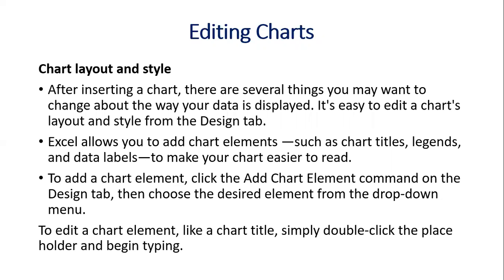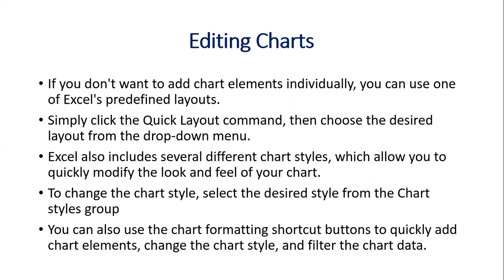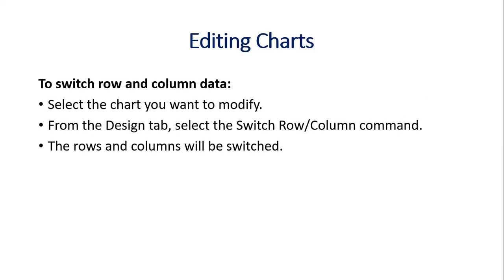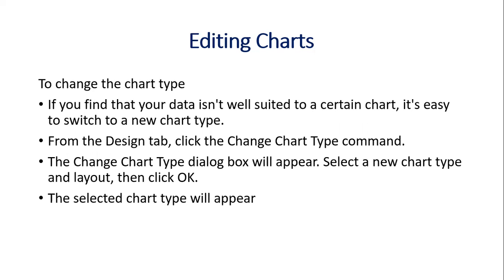Creating & Editing Charts In MS Excel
Let's discuss the theory on concept of charts, types
of charts in MS Excel, how you can create and edit
charts in MS Excel.

Later on we'll see practically all mentioned above
in the activities.